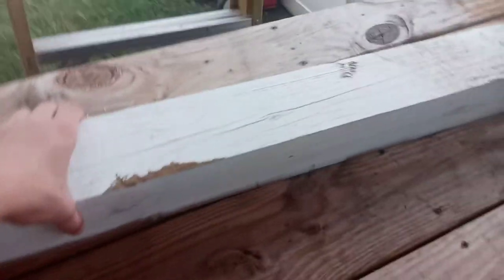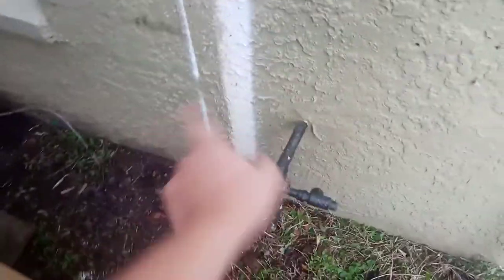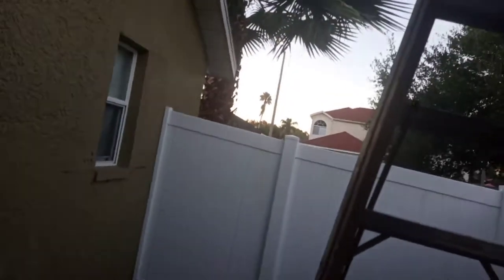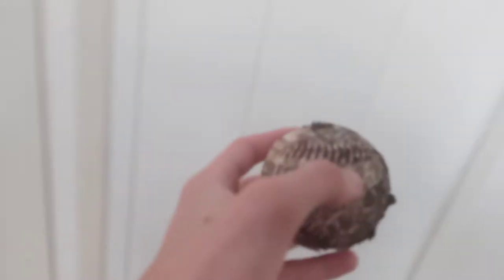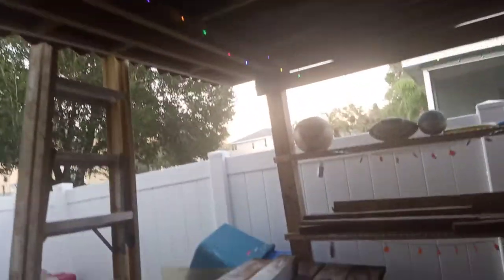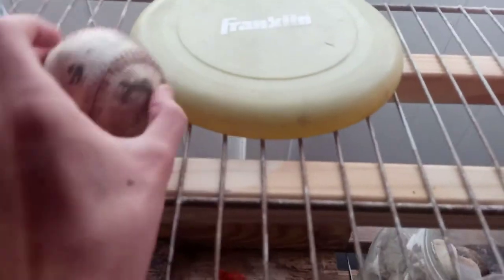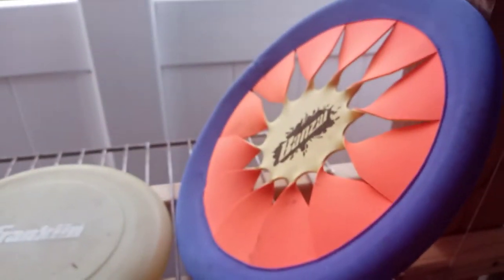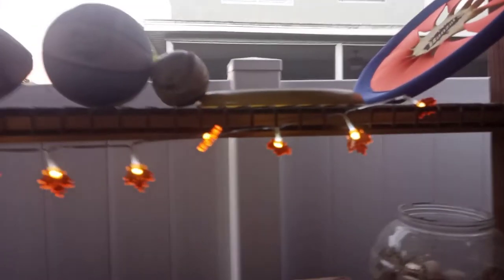Backyard Videos: Ep. 852! A Few Workshop Changes + A Baseball??? 🔨 ⚾ November 8th 2021!